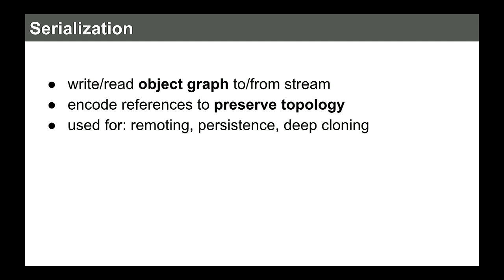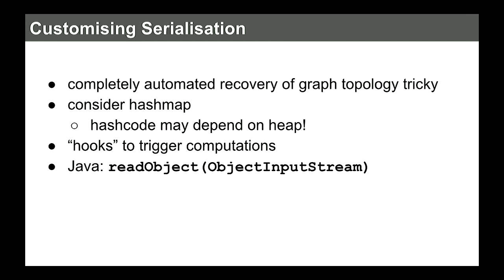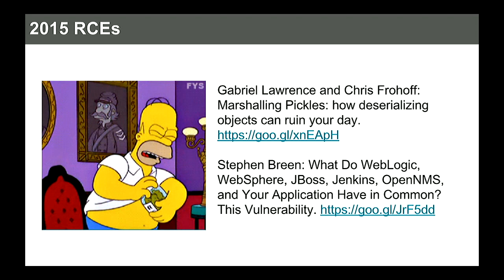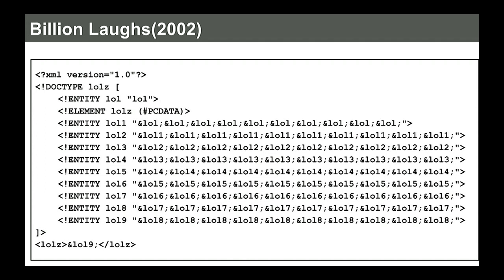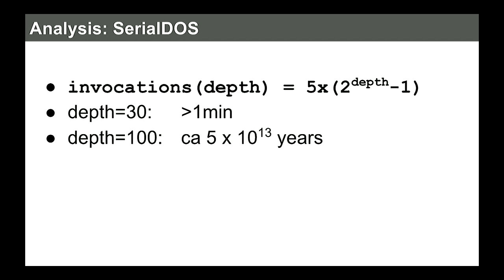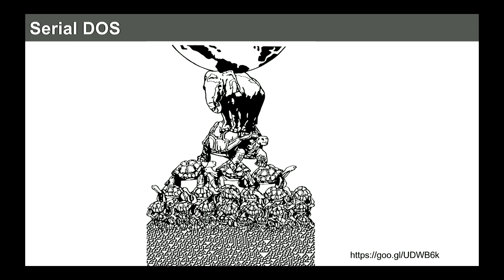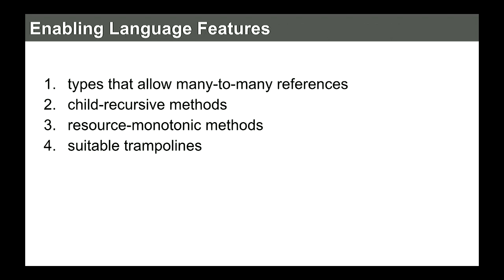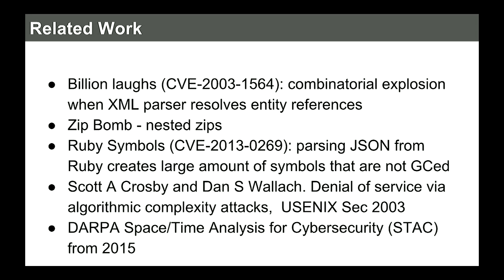Evil Pickles: DoS Attacks Based on Object-Graph Engineering - Jens Dietrich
Presented at the OWASP NZ Day 2018

Abstract

Evil pickles is a new type of degradation of service attack inspired by billion laughs. It exploits the object serialisation interface present in most modern languages (such as Java, C#, Ruby), and can be used to exhaust resources including CPU time, stack and heap memory of the systems attacked.

Speaker Bio

Jens is an Associate Professor at Massey University Turitea Palmerston North. Jens has a MSc in Mathematics and a PhD in Computer Science from the University of Leipzig. After graduating in 1996, he worked as a software consultant, participating in some of the first large-scale enterprise-level projects that used object-oriented programming (Smalltalk and later Java) and agile principles. Clients he worked for include Mercedes-Benz, Volkswagen and some of the largest German banks. He moved to Namibia in 1999, working for a development aid agency to establish a computing curriculum at the local university of applied science. He continued with freelance consulting work for European and US clients during this time, and started several open source projects. In 2003 he moved to New Zealand to take up a position at Massey. Jens’ research interest are in the areas of software modularisation, evolution and static analysis for bug and vulnerability detection. He currently leads a National Science Challenge project on program analysis, and his research on fast algorithms for static analysis of large Java programs has been supported by several rounds of funding by Oracle Incl (through Oracle Labs Brisbane). Jens is executive member of Software Innovation NZ (SI^NZ) and member of the ACM.